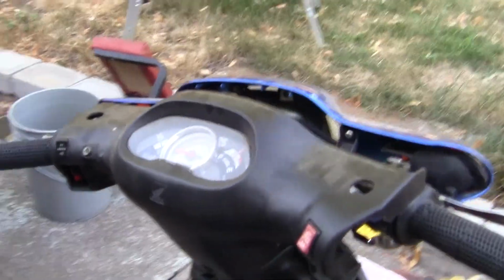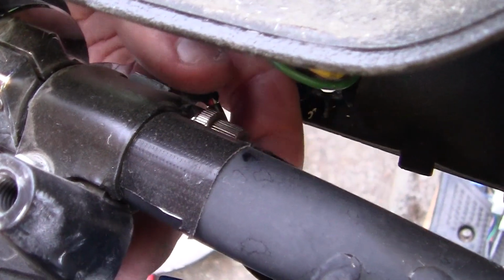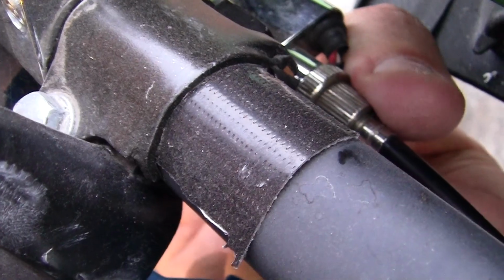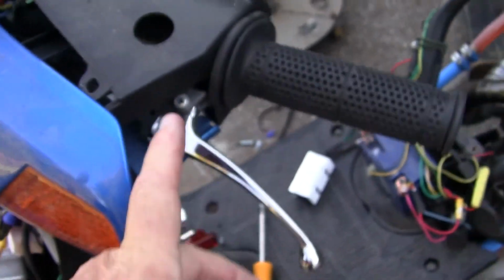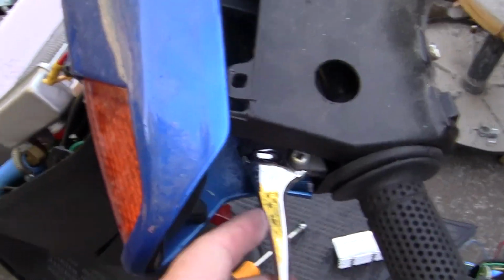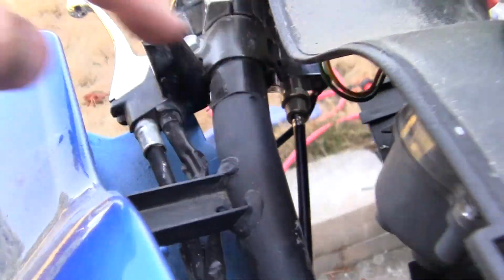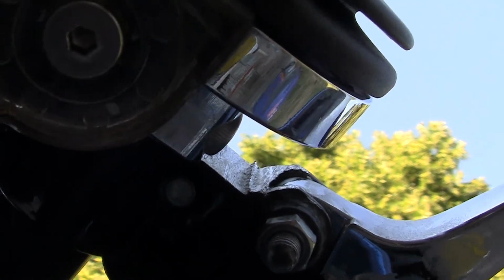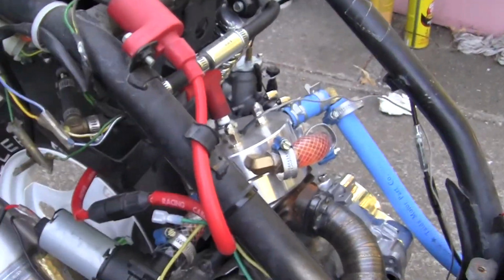358- Installing Taida Radiator in Honda Elite 50 Body.